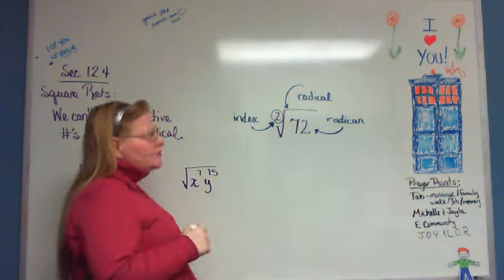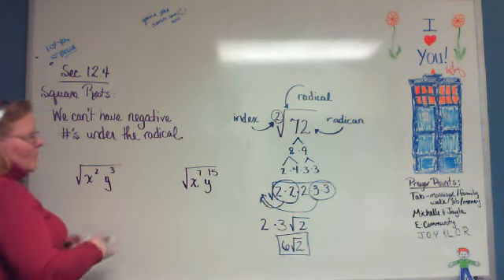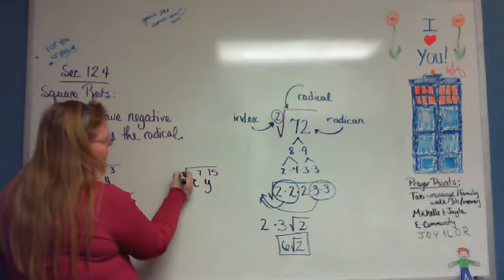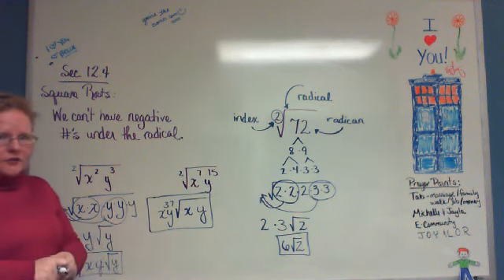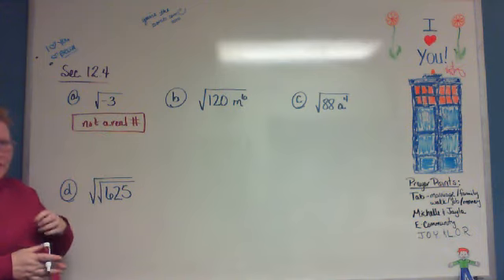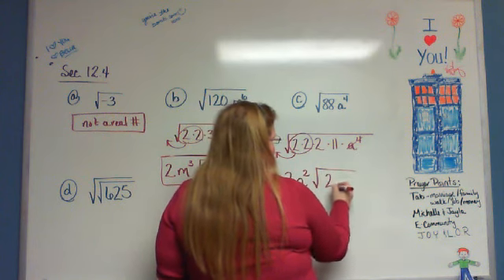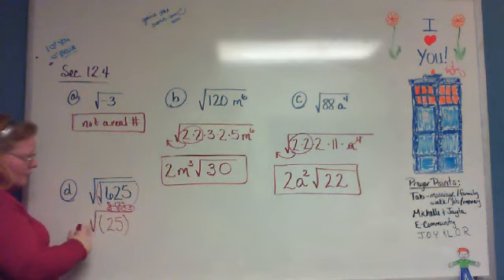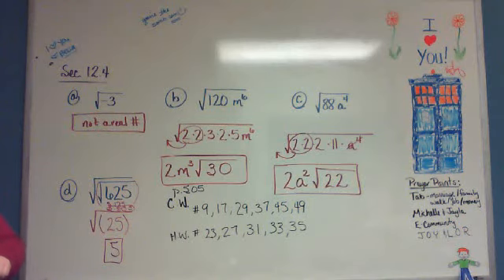A1 Section 12.4